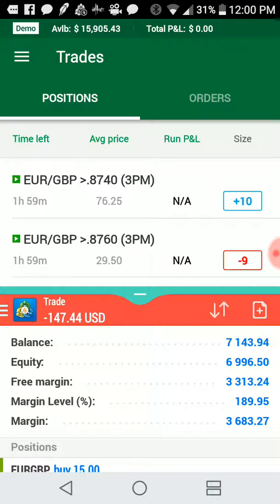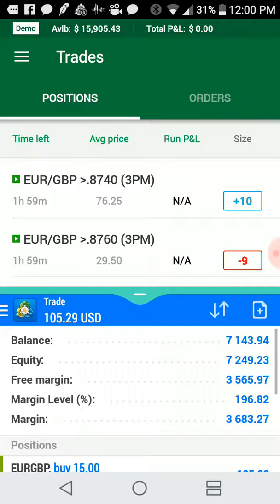A different trading perspective.